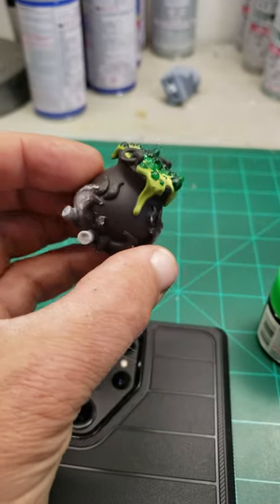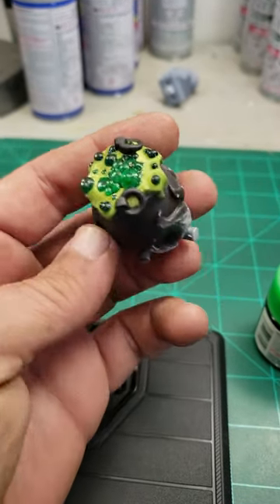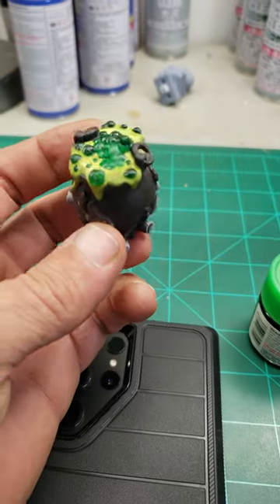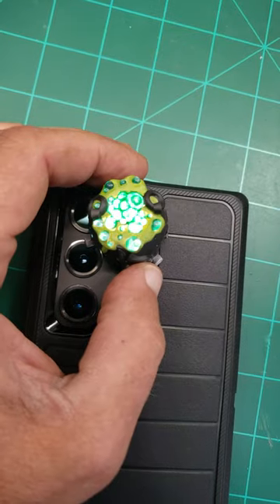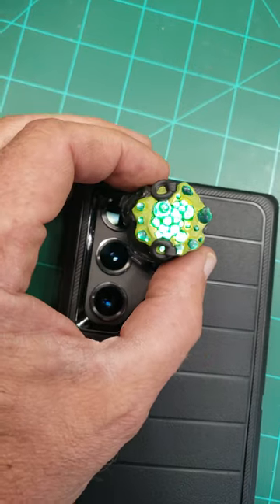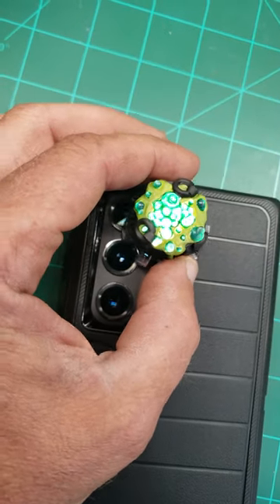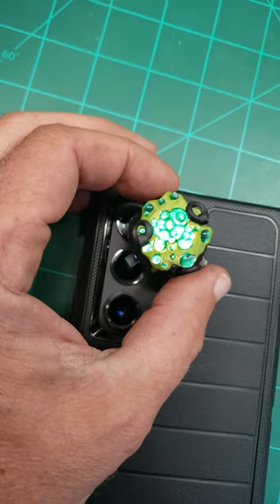Are YOU A Perfectionist Too? Painting A 3D Printed Cauldron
Welcome to the Hobby Link International 2023 Halloween Group Build! In this exciting event, hobbyists from around the world come together to showcase their creativity and craftsmanship through various Halloween-themed builds. From spooky dioramas to terrifying models, the Hobby Link International Halloween Group Build is the ultimate showcase of all things Halloween.

For this year's event, I will be building the Digital Dark Pin-Ups Witch. This is a stunningly detailed model kit that features a gorgeous witch in a classic pin-up pose. The model is designed and produced by Digital Dark Pin-Ups, a company known for their high-quality, realistic models.

The Digital Dark Pin-Ups Witch is a 1/8 scale model kit that is approximately 230mm in height. The kit includes a total of 12 parts, which require assembly and painting to complete. The level of detail on this kit is truly impressive, with intricate sculpting and crisp casting that captures every nuance of the witch's figure.

As part of the Hobby Link International 2023 Halloween Group Build, I will be sharing my progress on this kit through regular updates on my YouTube channel. I will be showcasing the various stages of the build, from the initial assembly of the parts to the final paint job and detailing.

In addition to sharing my progress on the Digital Dark Pin-Ups Witch, I will also be participating in the wider Hobby Link International 2023 Halloween Group Build community. This will involve interacting with other hobbyists through forums, social media, and other channels to discuss our builds, share tips and tricks, and offer feedback and support.

As a hobbyist, I am thrilled to be participating in the Hobby Link International 2023 Halloween Group Build. This event offers a fantastic opportunity to connect with other hobbyists, learn new skills, and showcase my work to a wider audience. I am particularly excited to be building the Digital Dark Pin-Ups Witch, as it is a challenging and rewarding kit that will allow me to push my skills to the limit.

If you are interested in following my progress on the Digital Dark Pin-Ups Witch or want to learn more about the Hobby Link International 2023 Halloween Group Build, be sure to subscribe to my YouTube channel and follow me on social media. Together, we can make this year's event the best yet!